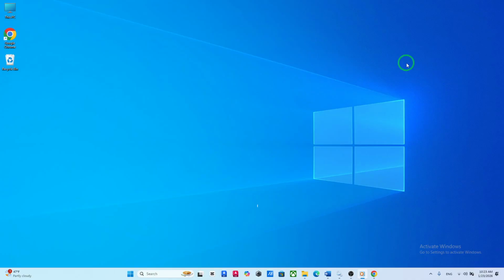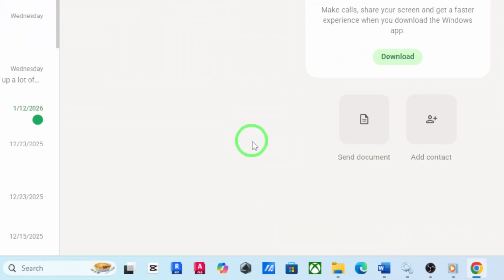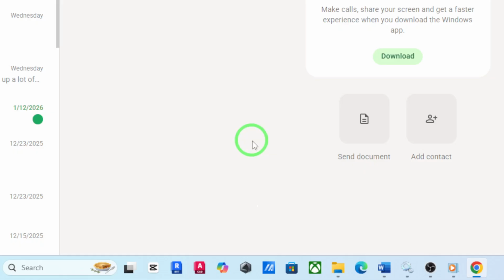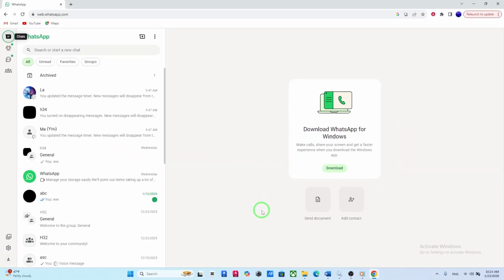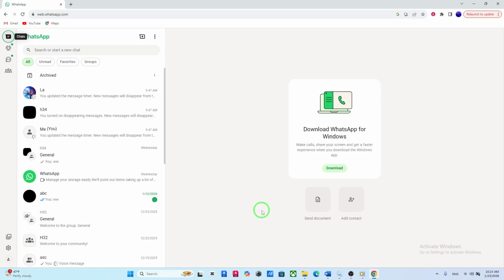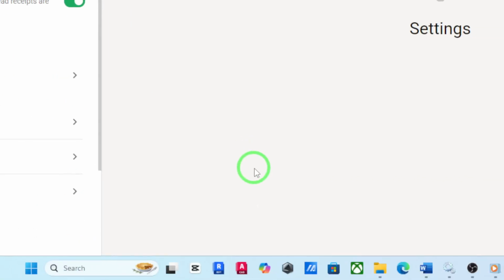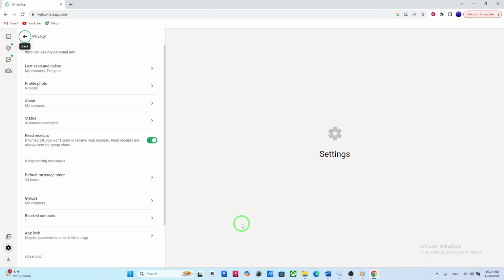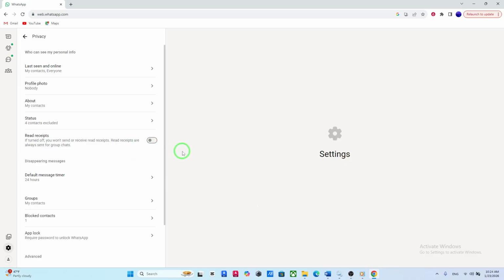How To Disable Read Receipts On WhatsApp Web On PC (New Update)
Learn how to disable read receipts on WhatsApp Web on your PC with the latest 2026 update. This quick tutorial will help you turn off those blue ticks so you can read messages privately without letting others know.

Follow these simple steps below to disable read receipts on WhatsApp Web:

1. Open WhatsApp Web

2. Click on the Gear icon at the left side menu

3. Enter to Privacy

4. Disable Read receipts

Enjoy more privacy and control while chatting on WhatsApp Web using these easy steps.-
Timeline:
00:00 Start
00:12 How to do it
01:05 End